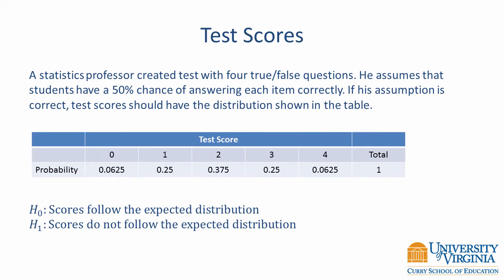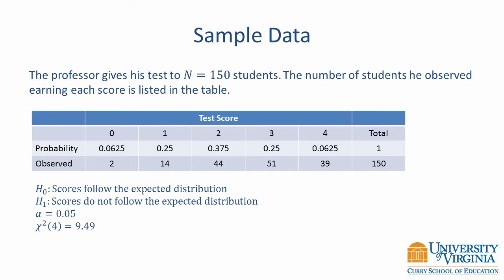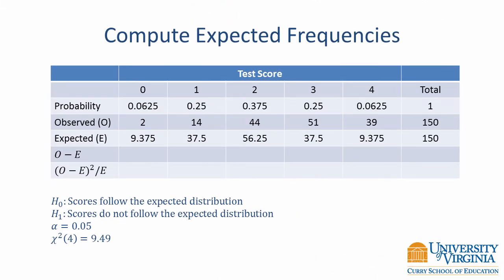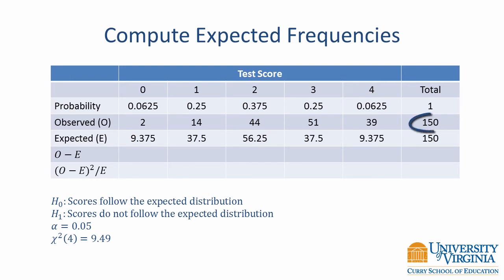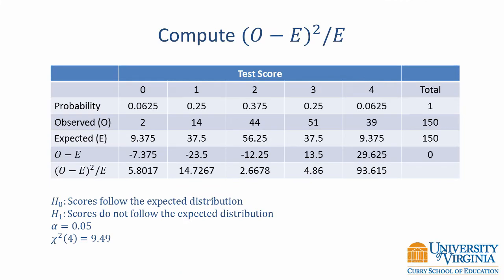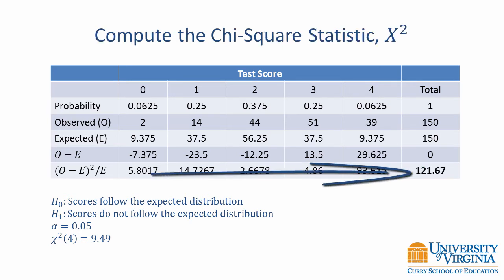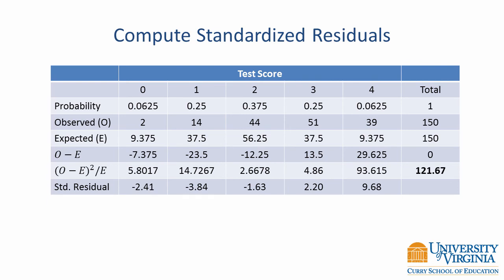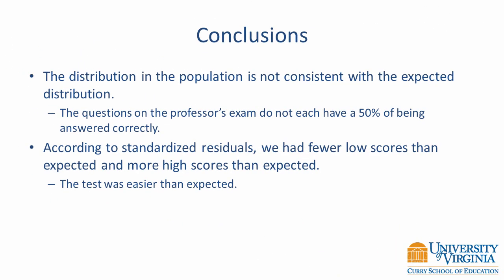How To: Chi-Square Goodness of Fit Test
A demonstration of computing the chi-square goodness of fit test